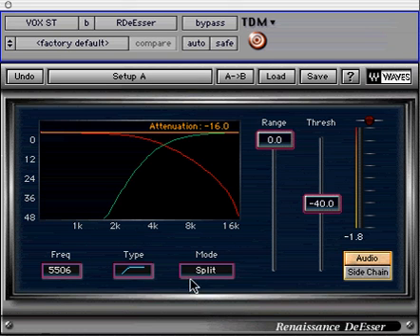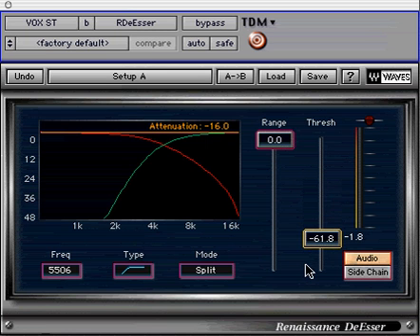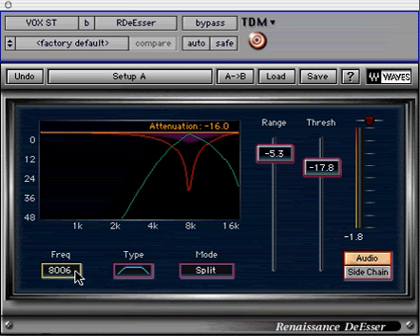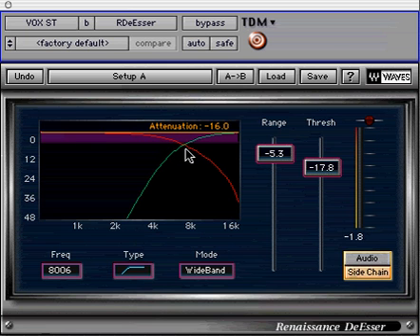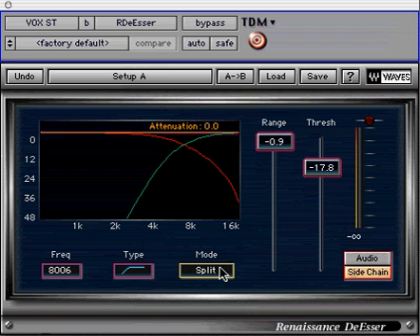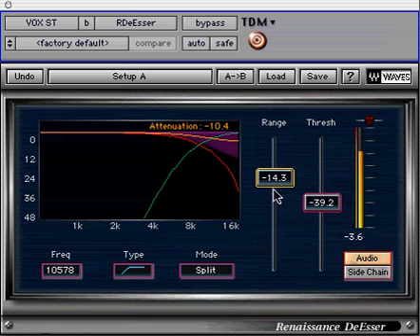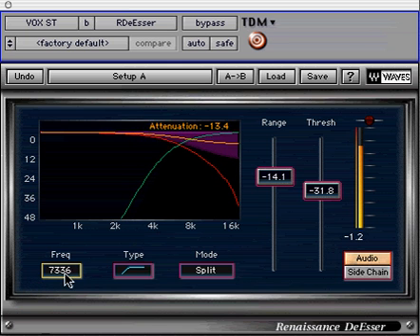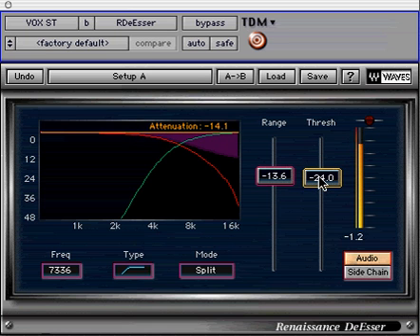waves Desser tutorial